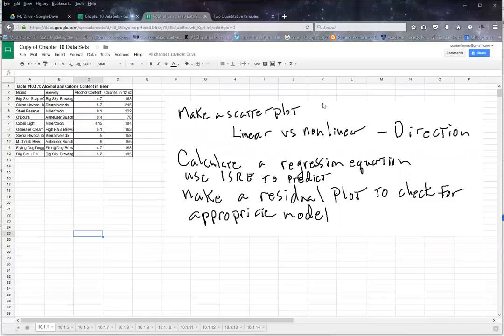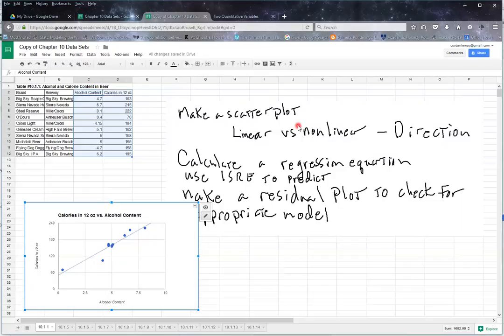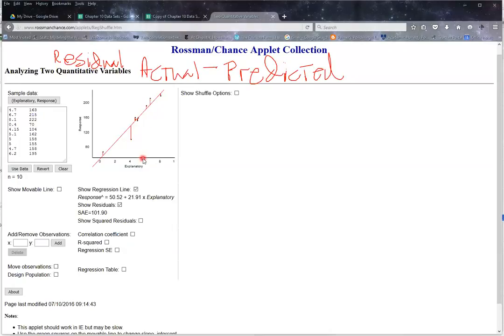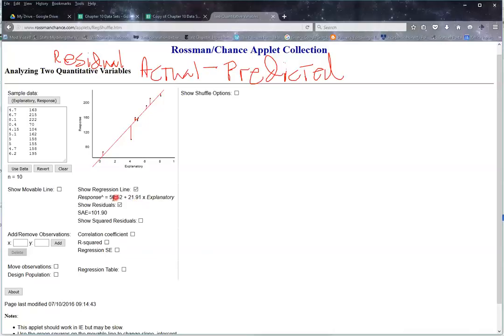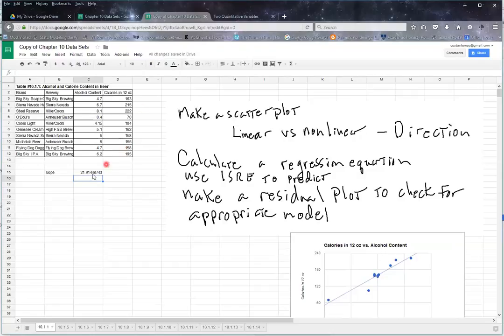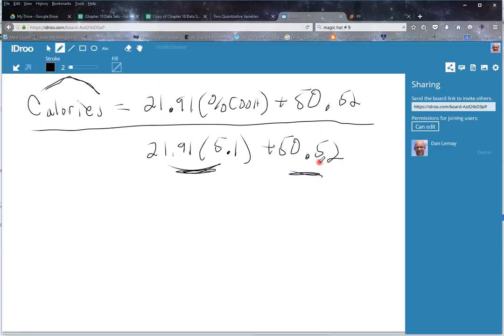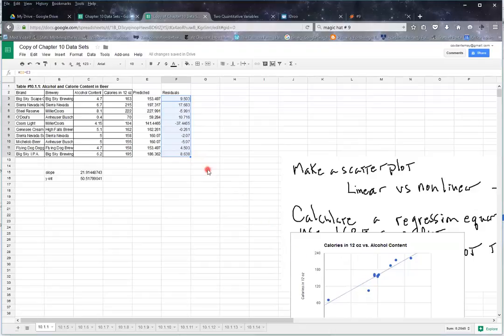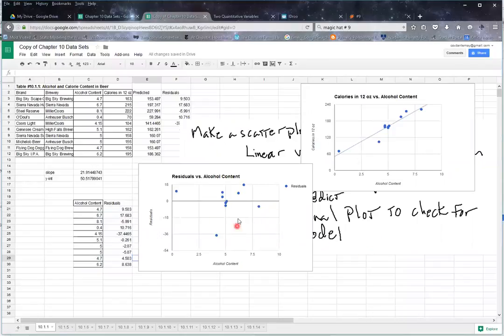SUT Section 10.1 Regression Models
Scatterplots, finding LSRE using spreadsheet, residual plots.